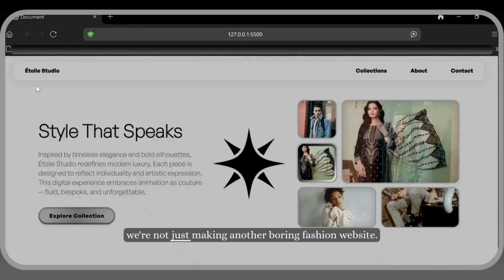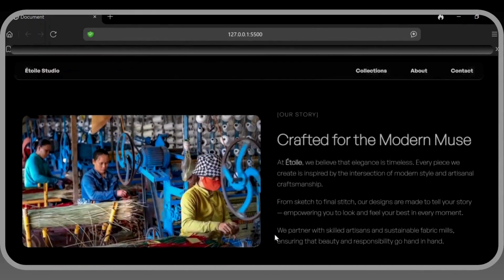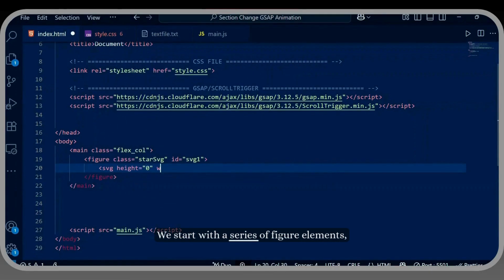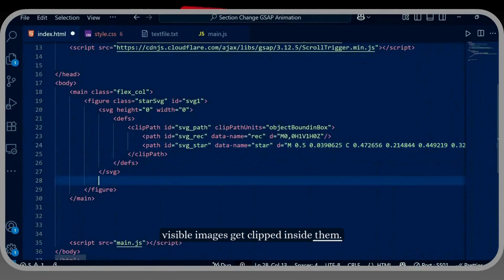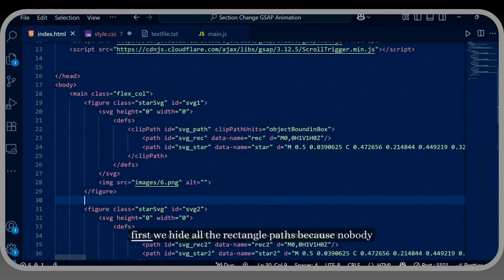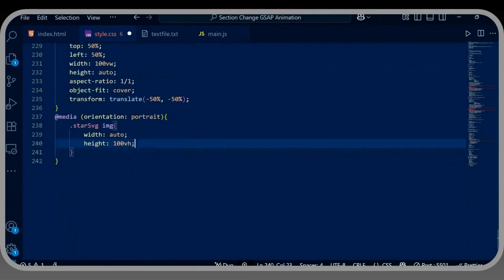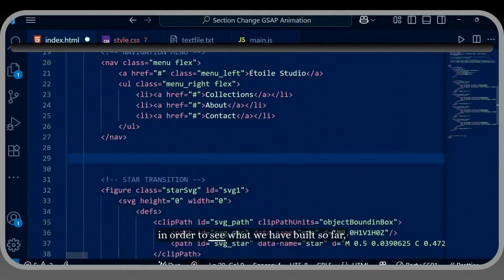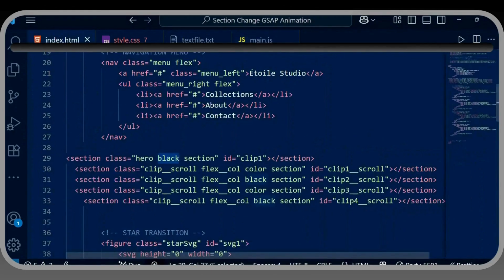Fashion Website HTML CSS JavaScript GSAP | Page Transition Animation Web Design 2025 Part 1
In this tutorial, we will create a modern and animated Fashion Website landing page using HTML, CSS, JavaScript & GSAP while creating star page transition animation. We will cover the step-by-step process of designing and coding the layout, implementing animations, adding a smooth hover effect. Whether you're a beginner or a seasoned developer, you'll find valuable tips and tricks to enhance your web development skills.

⏰ Chapters: ⏰
0:00 A demo/intro to Fashion Website Landing Page | Page Transition Animation
1:11 Channel Intro
1:23 File Setup
7:23 CSS Defaults & Resets
10:30 Star Page/Section Transition Animation
20:27 Navigation Menu / Header
24:16 Finalization
26:20 Outro